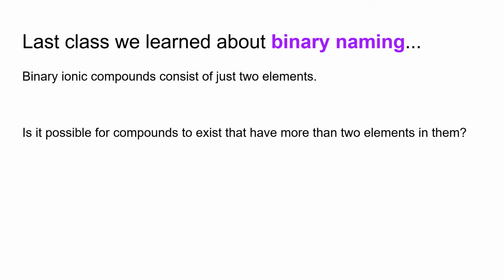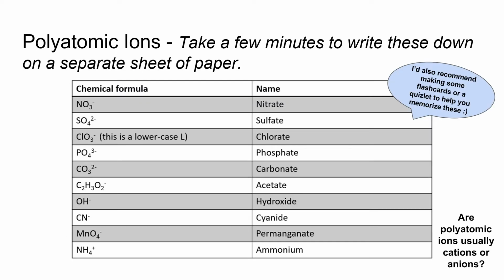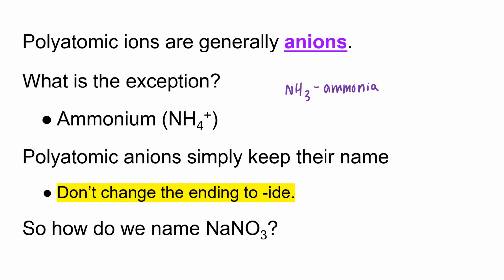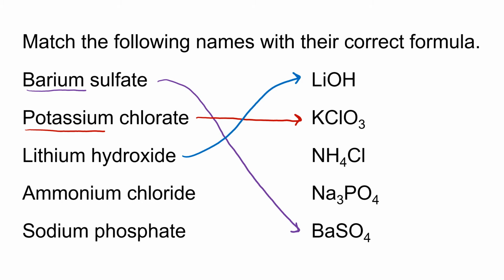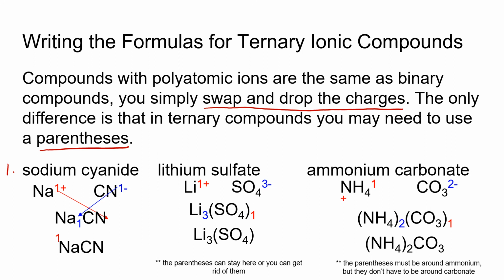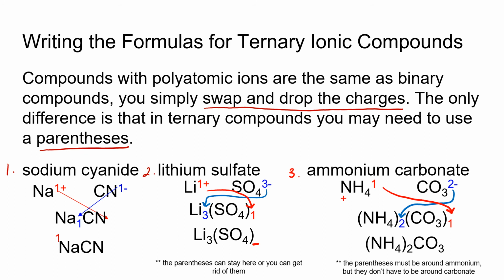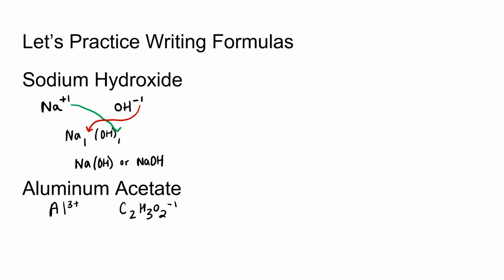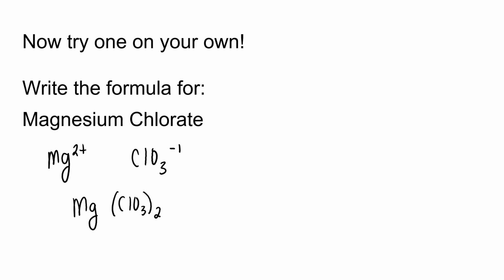Polyatomic Ions and Ternary Ionic Compound Naming